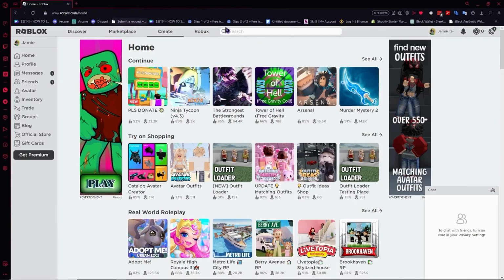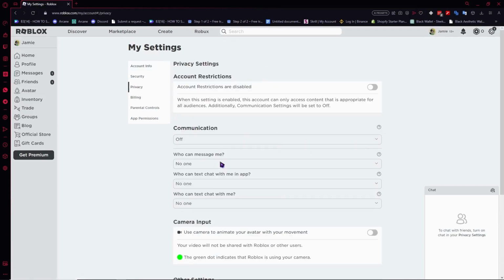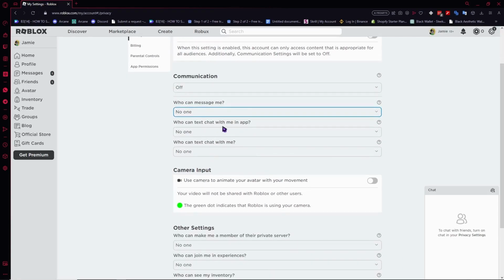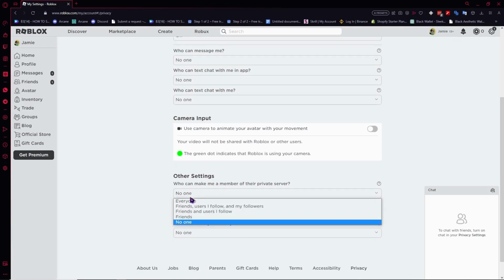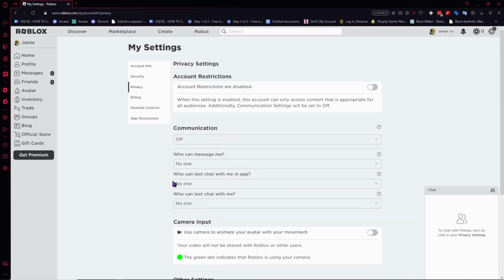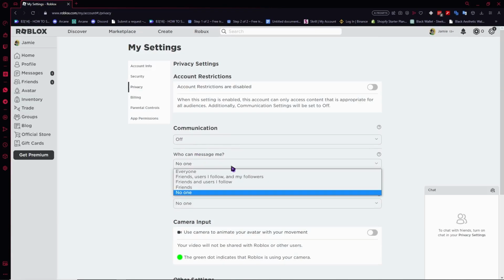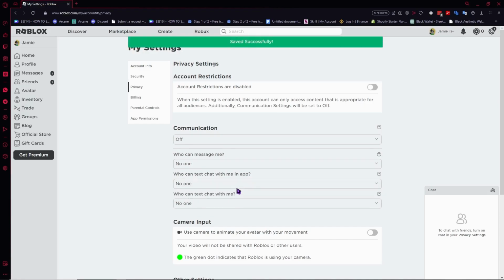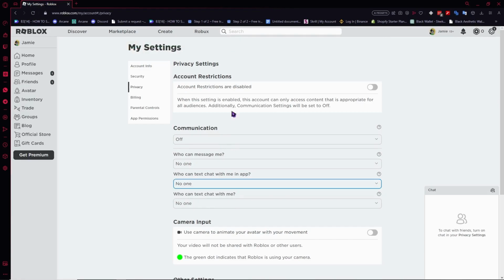How To Always Appear Offline In Roblox (Easiest Method)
Do you want to know How To Always Appear Offline In Roblox? This video is for you! Learn How To Always Appear Offline In Roblox. Follow the step-by-step tutorial and know How To Always Appear Offline In Roblox. Let's get started!